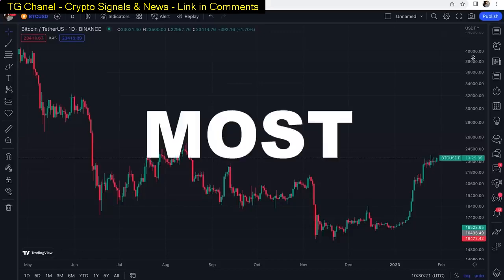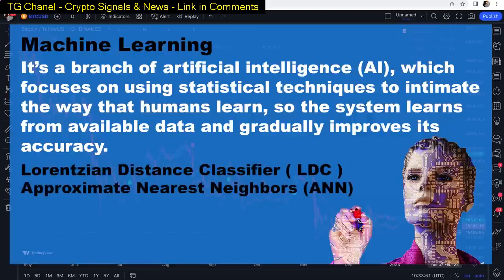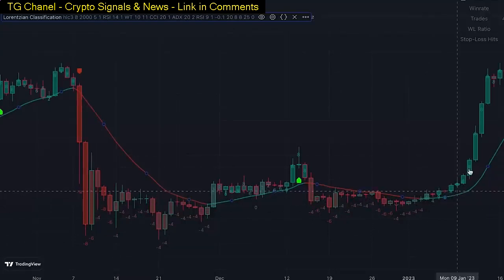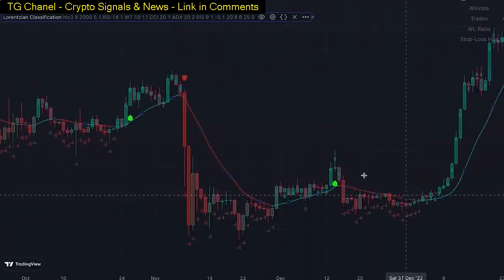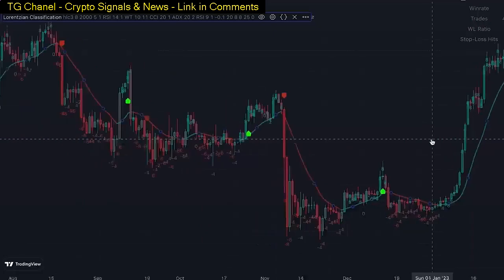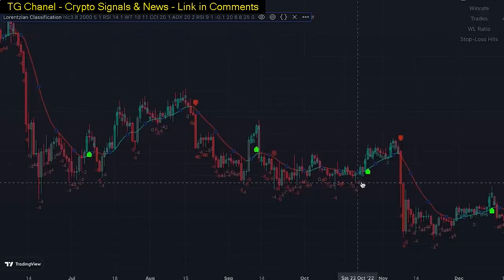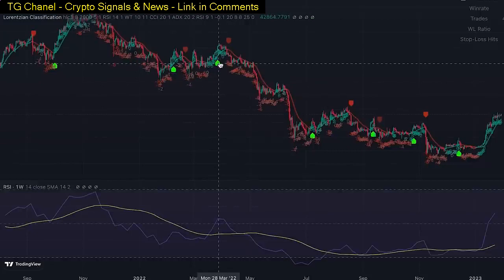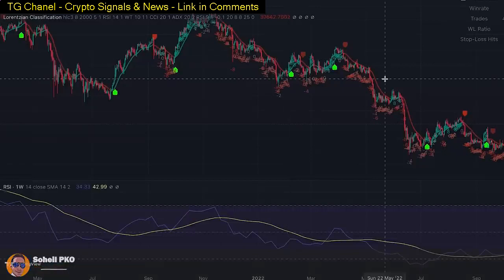Best Crypto Trading Bot Binance - Best Binance Trading Bot For 100% Free (Binance Trading Strategy)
Kucoin bot explained kucoin auto trading bot kucoin trading bot in hindi kucoin trading bot kucoin bot trick kucoin bot setup kucoin new earning trick is bot trading profitable bot trading kucoin trading bot review bitcoin trading what is bot trading crypto trading course in hindi kucoin spot auto bot trading live trade how to use kucoin trading bot kucoin trading bot setup process crypto trading kia ha kucoin se paise kaise kamaye  .The binance crypto trading bot discussed in this video is ideal for people looking for the best crypto trading bot for beginners as the user interface is very simple and the out of box default settings are ready to go without modification.